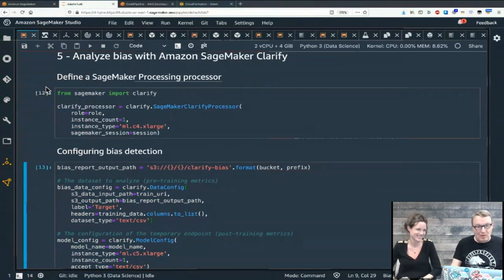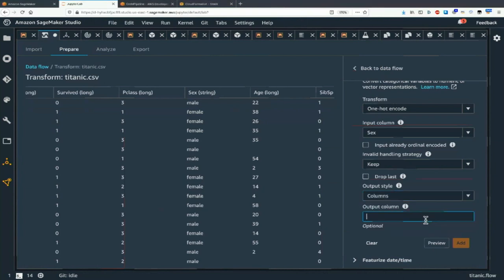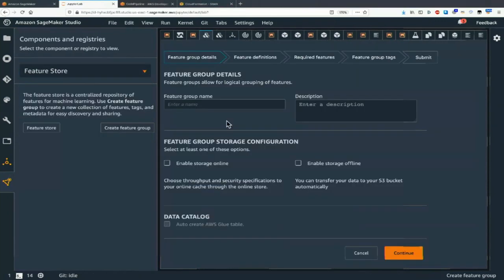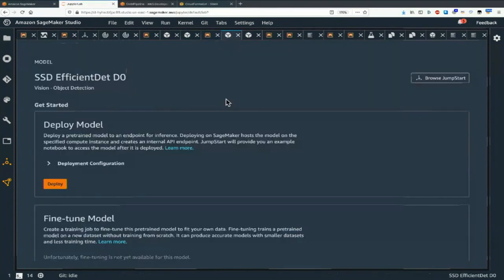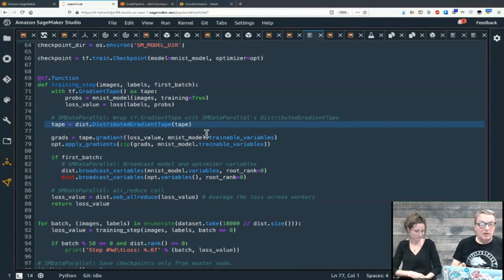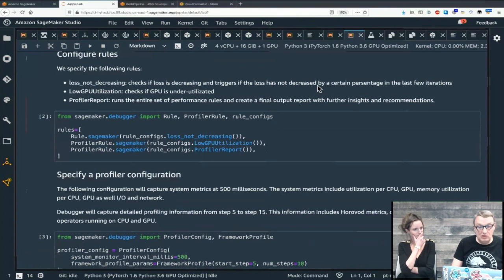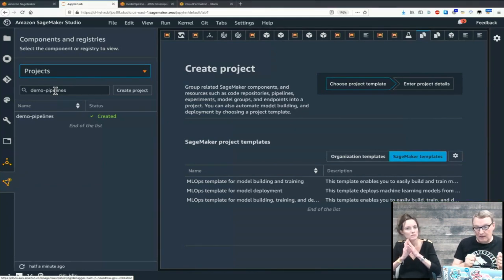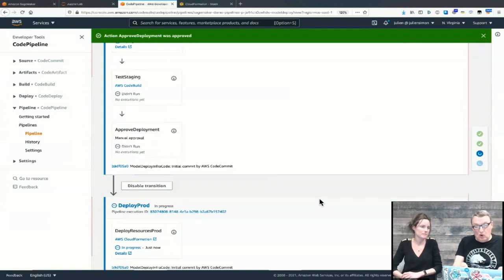SageMaker Fridays Season 3, Episode 1 - The complete ML lifecycle with Amazon SageMaker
Broadcasted live on 26/02/2021.

This 90-minute special is the perfect starting point for SageMaker beginners and experienced users alike. After a quick introduction to SageMaker, we walk you through the 9 Sagemaker launches from AWS re:Invent 2020: what they are, what problems they solve, and a quick demo.

* SageMaker Data Wrangler: data preparation
* SageMaker Clarify: bias detection and model explainability
* SageMaker Feature store: offline and online storage for your engineered features
* SageMaker JumpStart: one-click deployment for ML solutions and pre-trained models
* SageMaker Data Parallelism: optimize large scale distributed training jobs
* SageMaker Model Parallelism: automatically split and train large models on a GPU clusters
* Profiling capability in SageMaker Debugger: collect and visualize training performance metrics with no code change
* SageMaker Pipelines: automate model deployment end-to-end with quality gates
* SageMaker Edge Manager: manage multiple ML models on edge devices